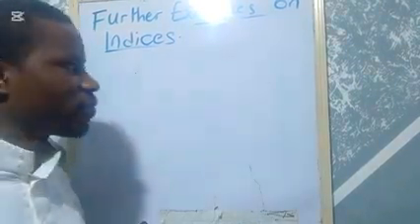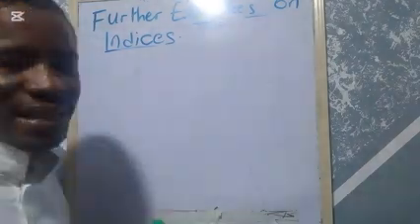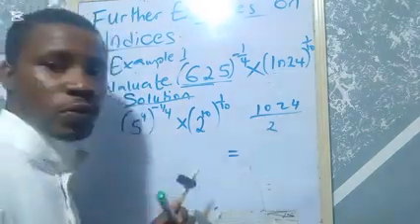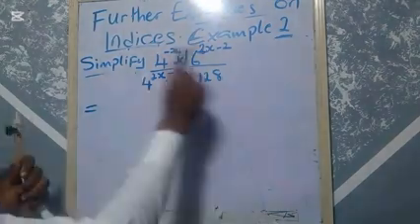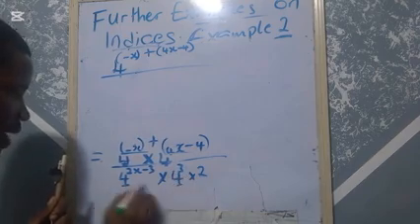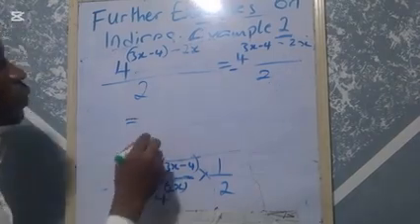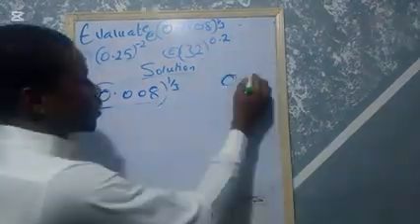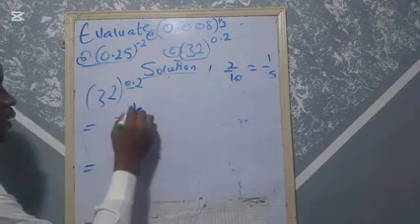APPLICATION OF THE LAWS OF INDICES IN SOLVING MORE COMPLEX PROBLEMS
this video gave a more detailed explanation  on the application of the laws of indices